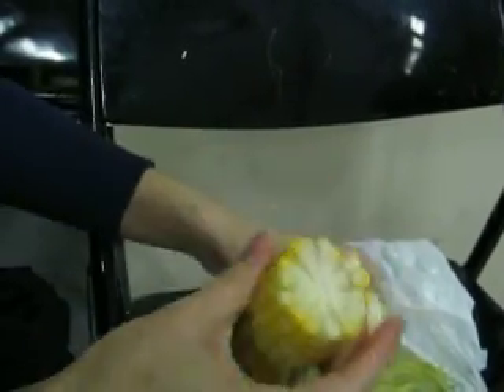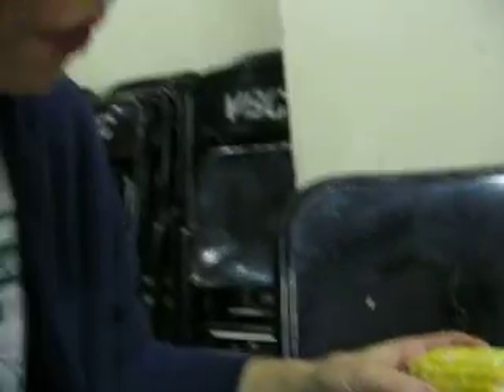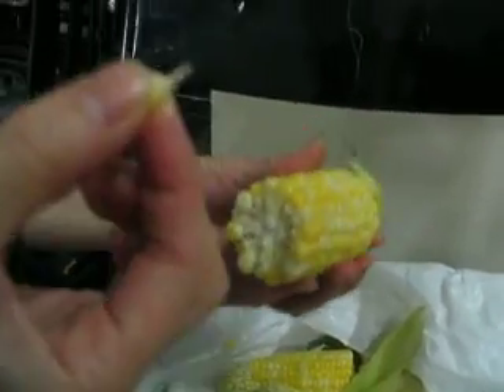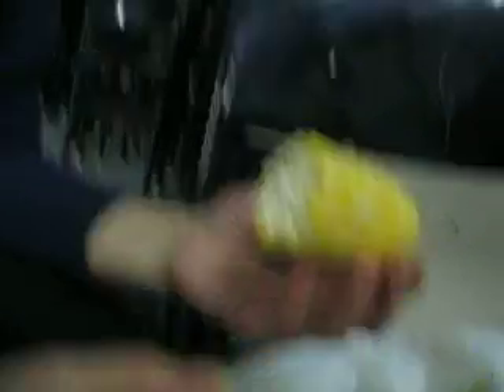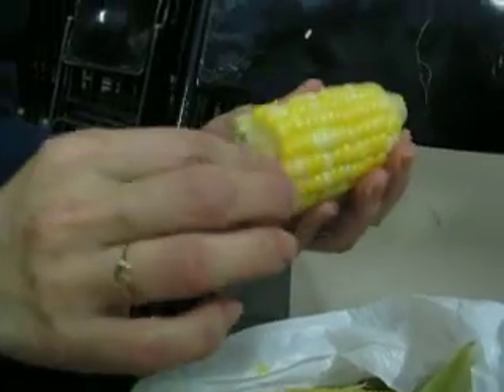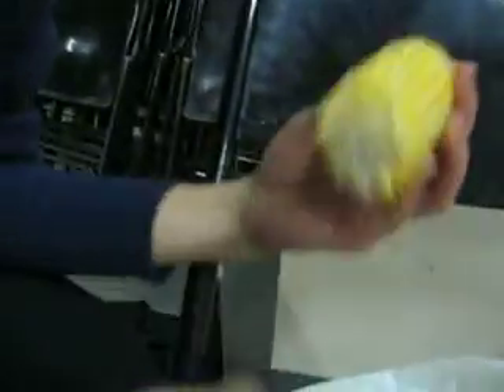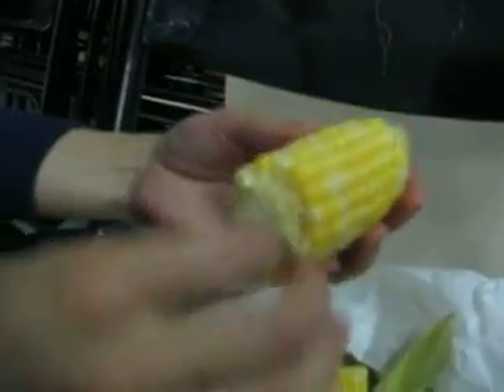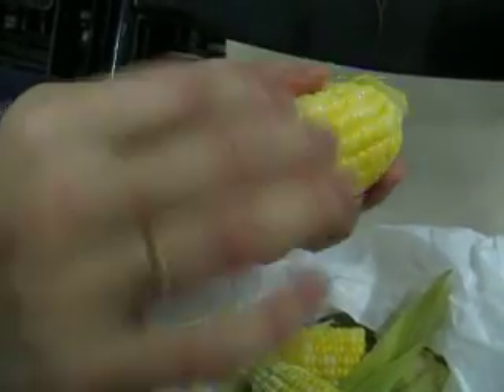Eating Corn Kernel by Kernel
Grace was taught to eat a cob of corn, kernel by kernel, not typewriter style the way most of us do. There is something Zen-like about this method. And there is no waste because each kernel is removed completely.